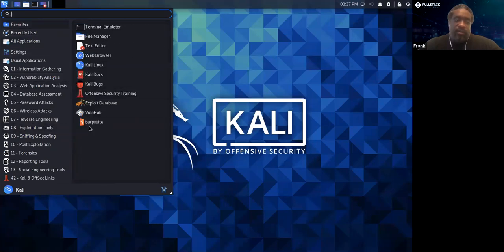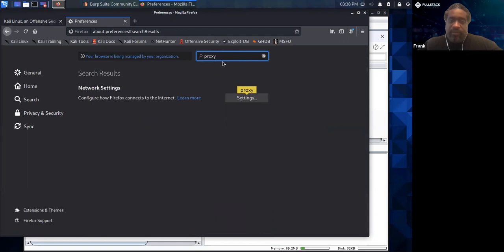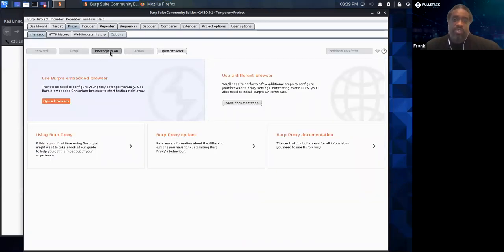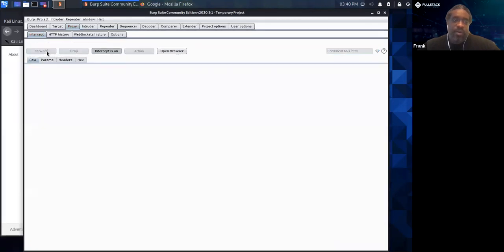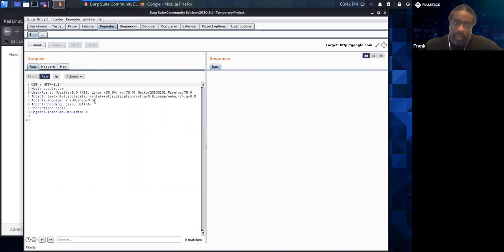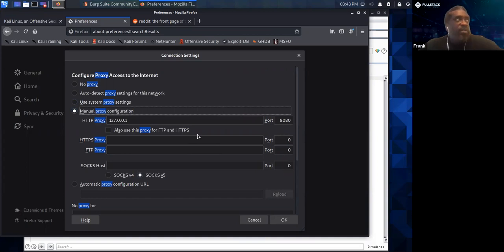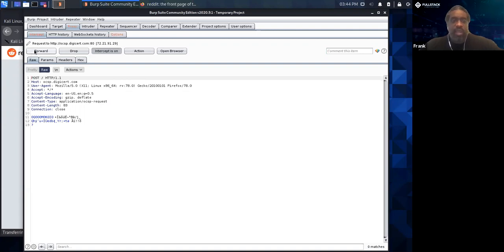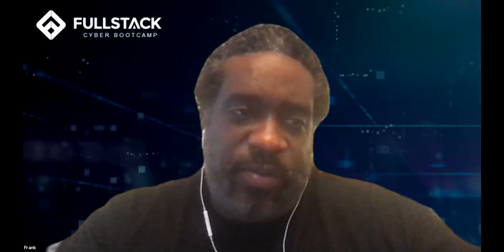burp intro 11 25 2020